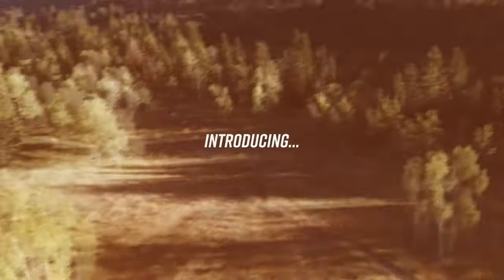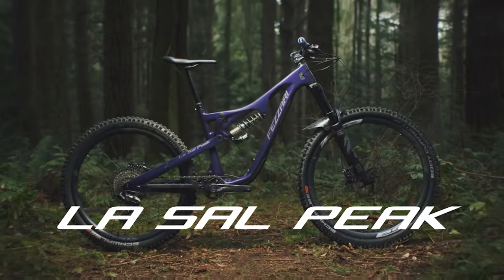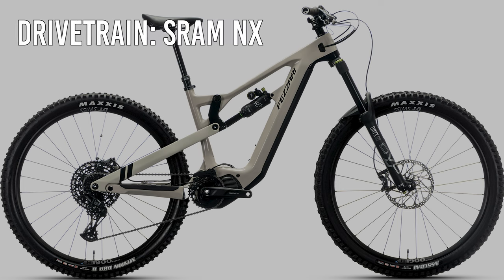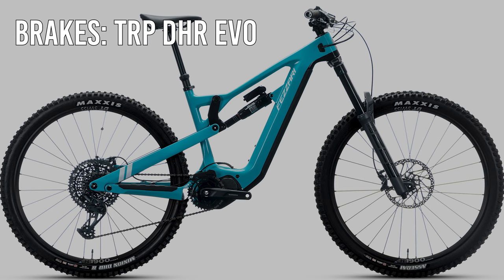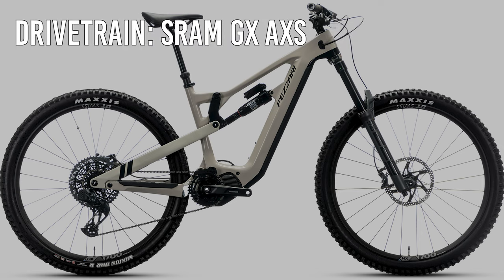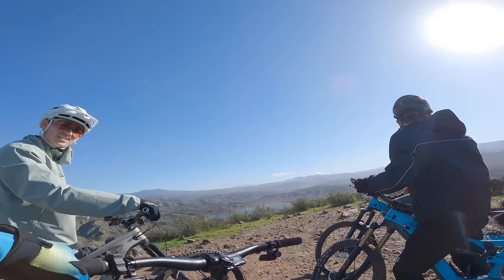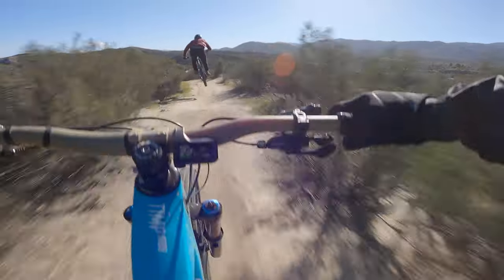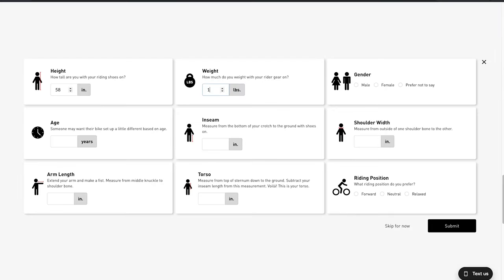Fezzari Timp Peak: Specs and Price Breakdown Everything you need to Know!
Get ready for the ultimate EMTB review! Join us as we take a closer look at the brand new 2023 Fezzari Timp PeakIn this video, we'll dive deep into the specs and prices of each model, and I'll give you my personal favorite and explain why it stands out. If you're in the market for a new EMTB, you won't want to miss this comprehensive breakdown of the Fezzari Timp Peak.

buy same the Camera Gear i use:
PDX Pedals
Gopro 9
Gopro filter
M50 Camera
DJI Mavic Air 2s

Chapters:
00:00 Timp Peak!
00:22 Timp peak overview
01:16 Geometry
02:22 Timp Peak Comp
03:25 Timp Peak Elite
04:24 Timp Peak Elite Launch Edition
05:04 TImp Peak PRO
06:22 Frameset
06:56 My Test ride
07:43 My Favorite model